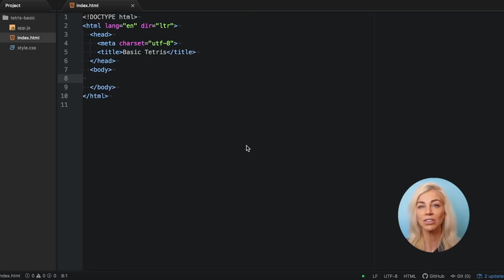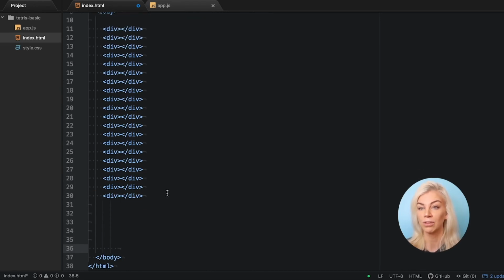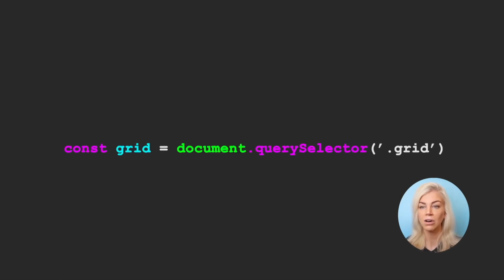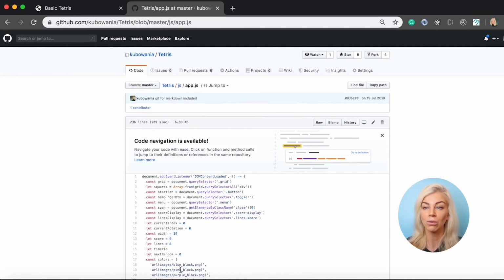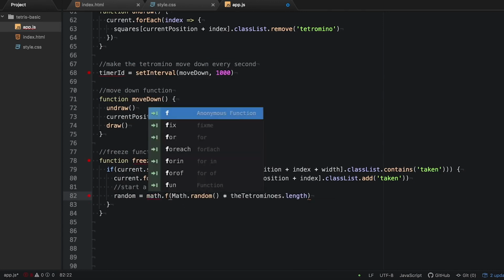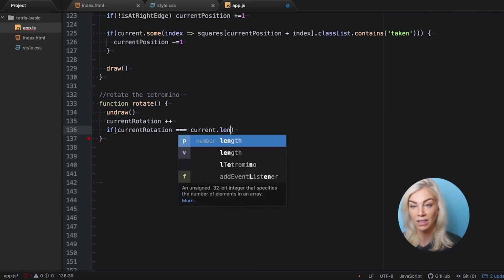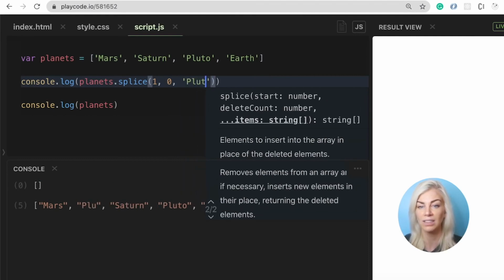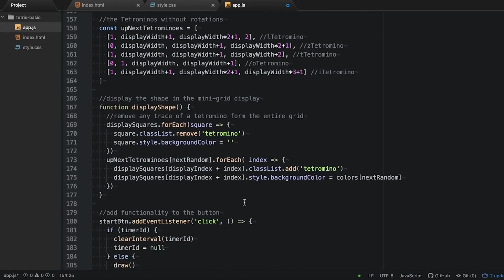Code Tetris JavaScript Tutorial for Beginners rAUn1Lom6dw shortened